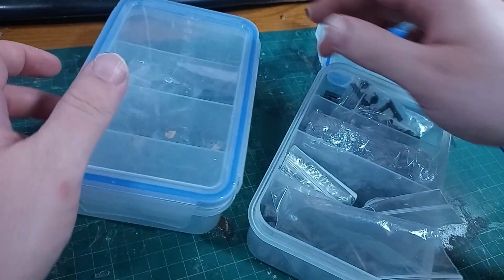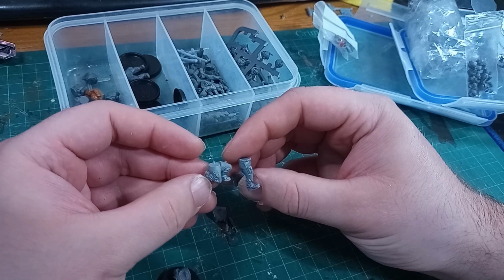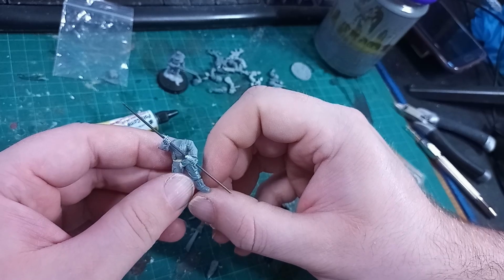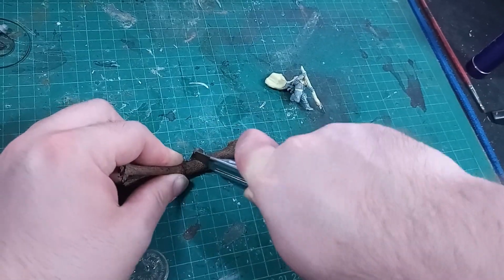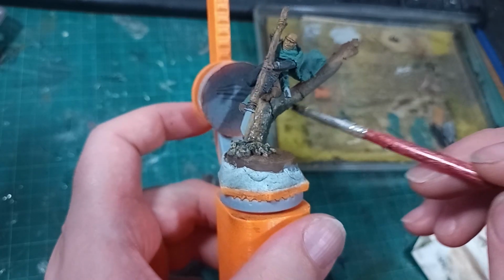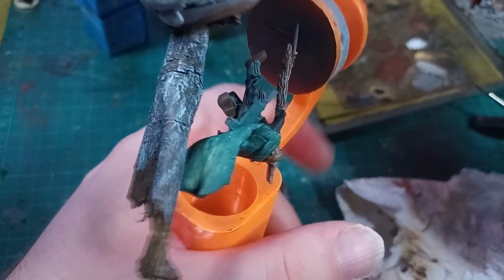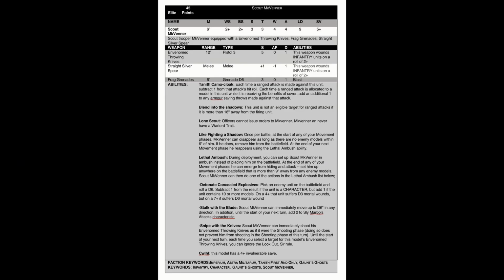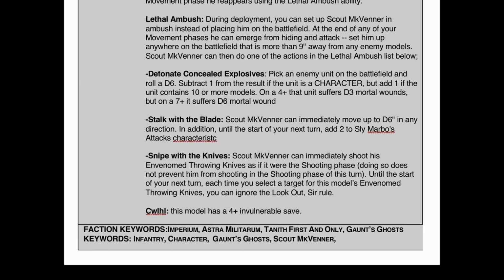Custom making MkVenner (Gaunt's Ghosts)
As my Tanith First and Only project has gone on for some time, I'm surprised I havn't dealt with making a MkVenner model, so today I'm converting one from the scraps of my bits box.
Ven is an excelent scout, a warrior of the Nalsheen and one of the Taniths finest trackers, so a suitably cool model is required.